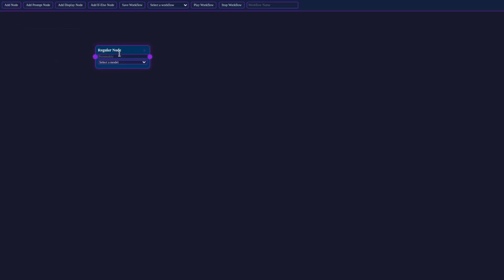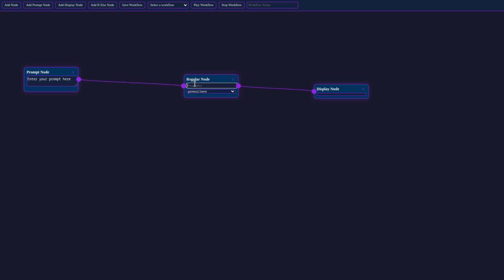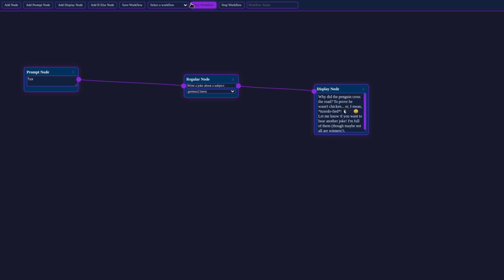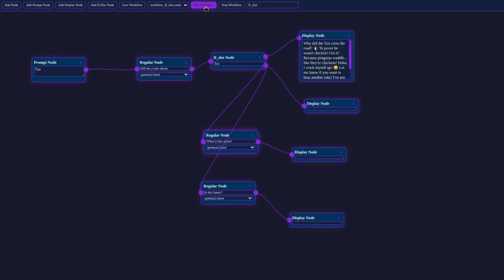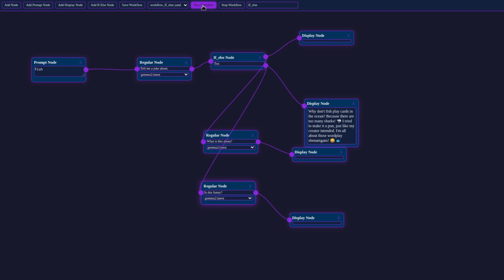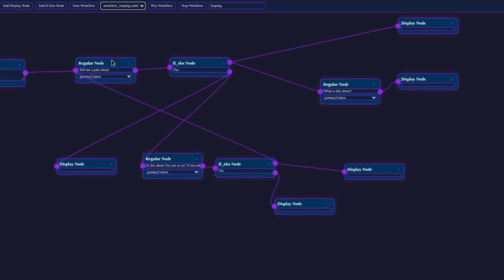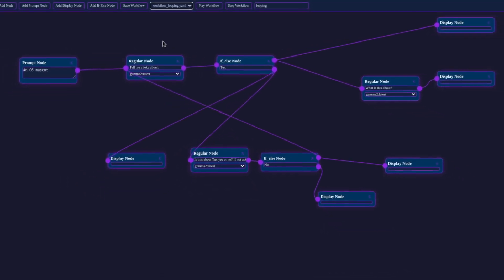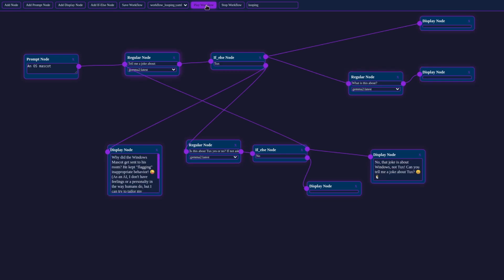VirtWorkForce: Revolutionizing AI Workflows | No-Code LLM Visual Editor Demo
Discover VirtWorkForce, an innovative open-source tool that's changing the game in AI development! In this video, David Hamner introduces his creation - a visual workflow editor for Language Learning Models (LLMs) that makes AI more accessible than ever before.

🔧 Key Features Demonstrated:
Visual node-based workflow creation
Integration with various LLM models
Real-time execution and results
Conditional branching and looping capabilities

Watch as we build a simple joke generator, then evolve it into a more complex, self-improving AI workflow - all without writing a single line of code! Perfect for developers, business analysts, and anyone interested in harnessing the power of AI without the steep learning curve.
Whether you're a seasoned AI developer looking to streamline your processes, or a business professional seeking to integrate AI into your workflows, VirtWorkForce offers a powerful, flexible solution.